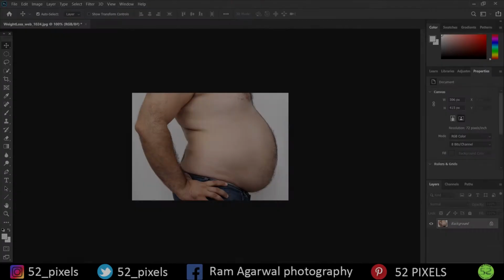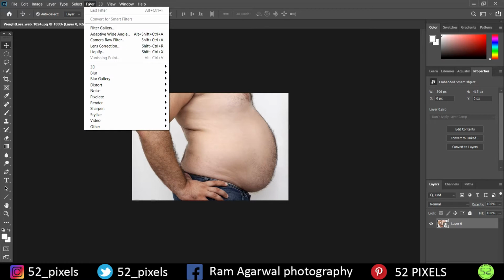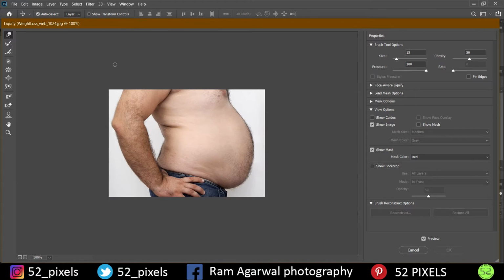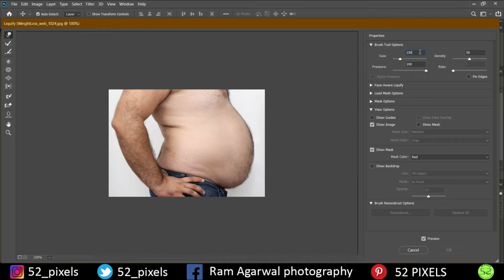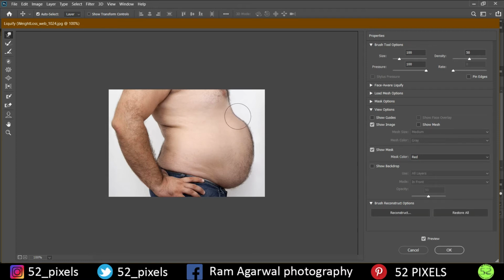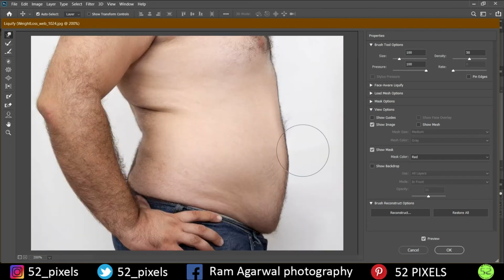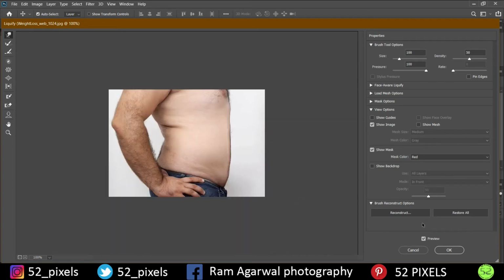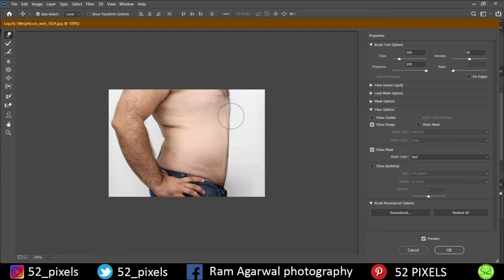Adobe Photoshop - Tutorial 40 (How to look slim in photo)🔥🔥🔥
Hello Guys. In this video we have started with Tutorial 40 of Adobe Photoshop course. This tutorial consists of how to make a body transform and make someone look slim in Photoshop. In this tutorial you will learn how to make a make a person look slim using the filters and the liquify tool in the Photoshop app.🔥🔥🔥